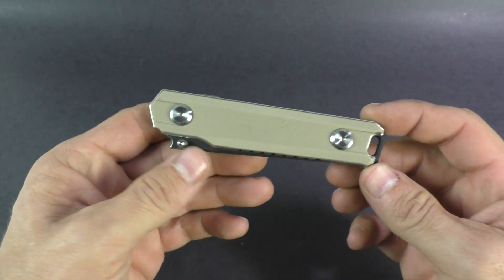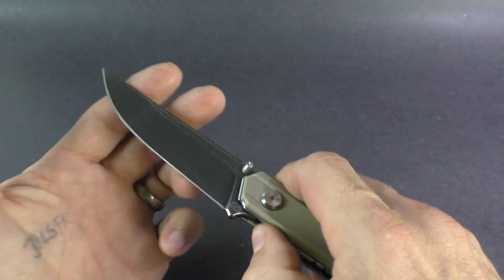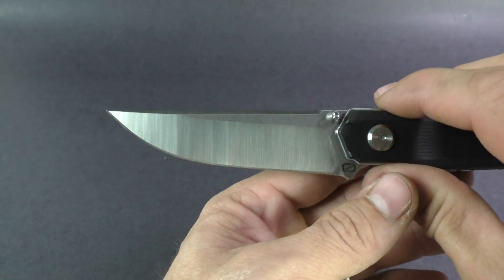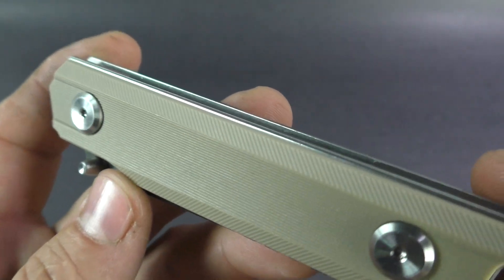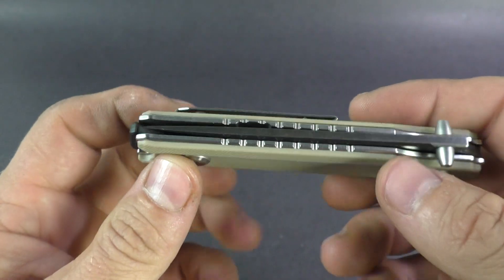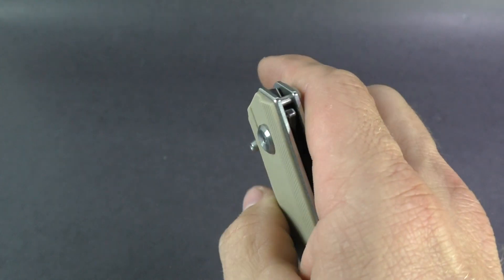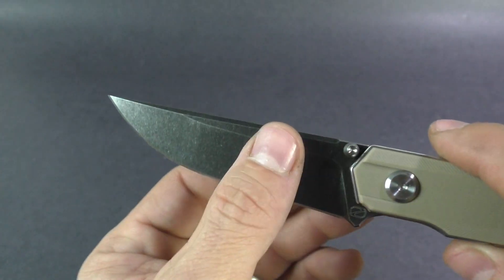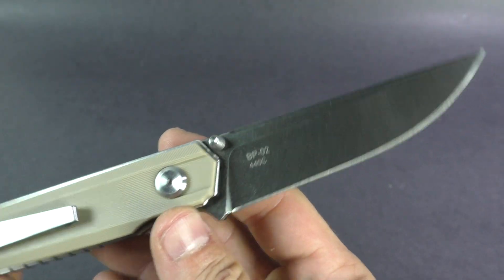Stedemon Knife Company ZKC BP02 EDC Knife "Walk-Around" - Knives Plus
This Stedemon ZKC BP02 Knife - a slim EDC designed by Stedemon Knife Company and manufactured by Zon Knives, features a 3.5" straight point blade made of 440C stainless steel with a satin or smoky black finish, a top swedge and dual thumb studs for ambidextrous one hand opening. The orange, tan, or black polymer handle, 4.38" closed, has notched steel liners for strength and secure grip, a liner lock, a back spacer with a large integral lanyard hole, and a removable steel pocket clip mounted at the butt end. The Stedemon ZKC BP02 Knife has an overall open length of 7.75". Made in China.